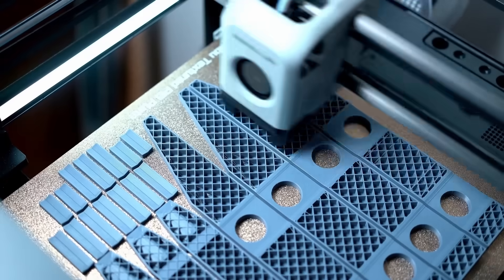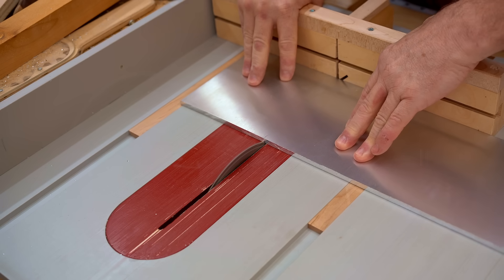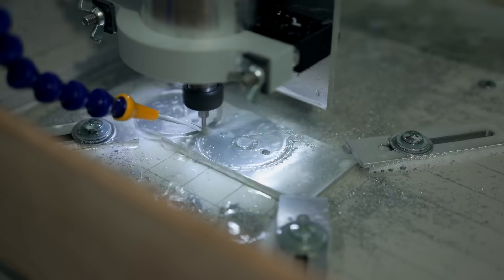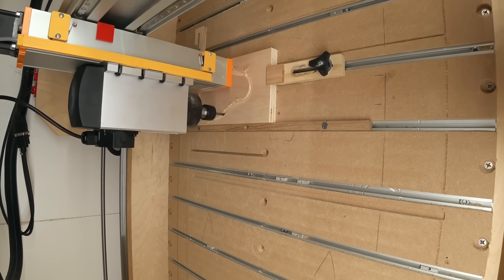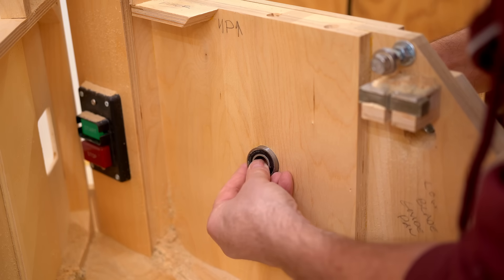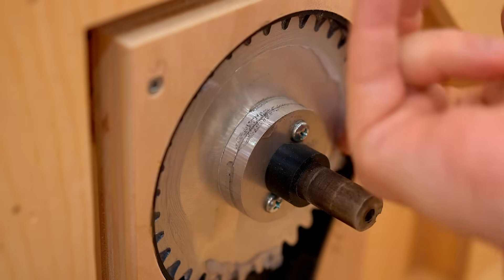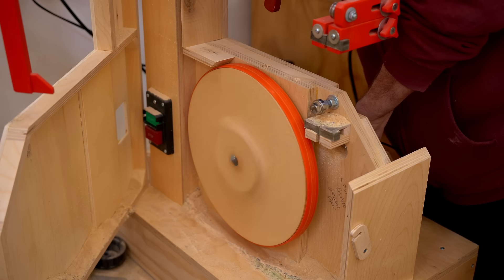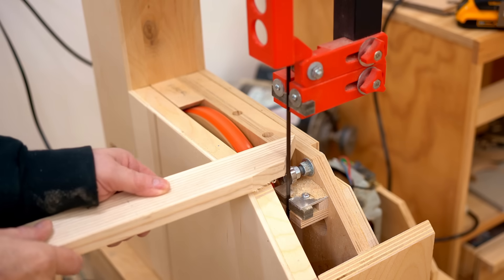A Step Forward or 2 Steps Back?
Now that I have a metal cutting CNC, I thought it would be fun to test an idea I've had for a few years - replace the belt drive with a gear drive on my homemade band saw.
While all of the work could have been done without a CNC (I've done similar before, many times), the CNC supplies the extreme accuracy that's required for a setup like this. The gears must be cut precisely and mesh together precisely for this to even have a chance at success.
My original plan was to 3D print the gears and I actually did that and tested how well they worked in this video:
But I had concerns for long-term durability, even though it looked like the gears would do the job. Certainly they would have been less noisy than the metal ones.
Why do this in the first place? Am I bored and don't have enough to do?
Belt drives are the default because they are cheap and easy to do. You don't need to have perfect alignment for a belt and pulleys combo to work acceptably.
The downsides are slippage and the amount of tension needed to avoid slippage. That tension puts a lot of side-load on the motor bearings and the drive shaft bearings that can lead to early failure. Like I said in the video, the side-load problem wasn't enough of a concern for me, but the slippage one was.
The only way for gears to slip is for them to strip the teeth off, and the teeth on these are more than strong enough.
I used a few 3D printed parts in the build, including ones that I just used to accurately line up parts.
As for the temporary installation of the motor, I need to use the saw some more before I decide whether I'm keeping it gear driven. If I decide to stick with the gears, I'll do a much better job of mounting the motor.